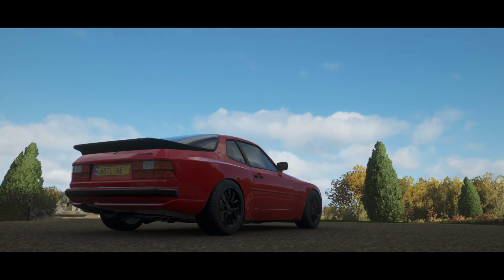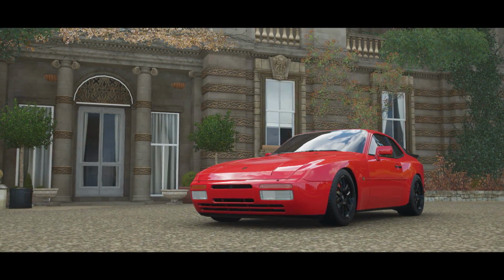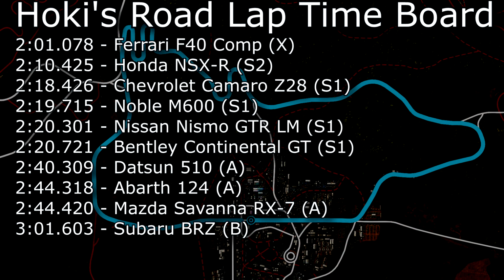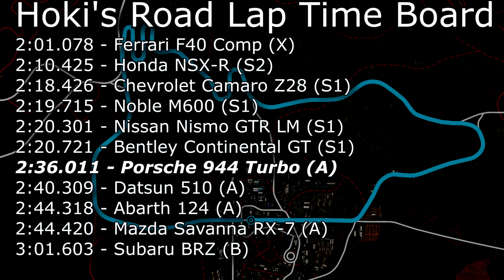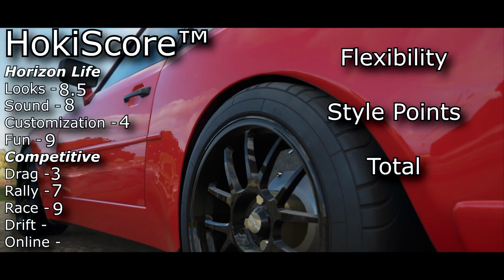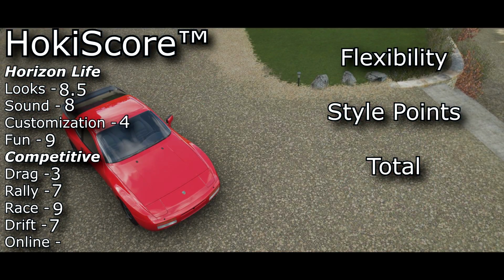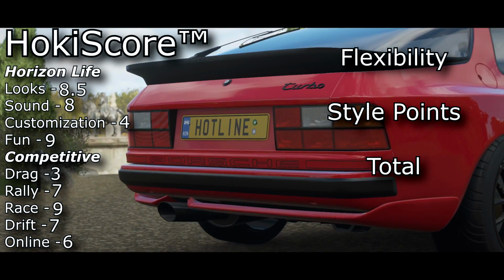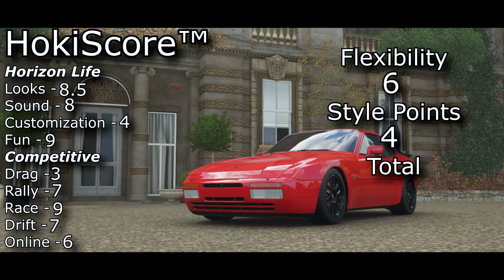Forza Car Reviews | Porsche 944 Turbo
Felt good getting back into a lower power car after a few S1 reviews!  Going to try and review an S2 class next maybe?  Hope you enjoy the review on the 944!

Also, it's been a little bit since the last car review, I was originally going to put the series on hold for a couple weeks until I finished my website for hosting the lap times/scores, but...as is usual with me...the site turned into a way bigger project, so I figured I'd just keep putting out these reviews while the site gets built!

**You can find my tunes (and the test track) at HokiHoshi's creative Hub on Forza!** |